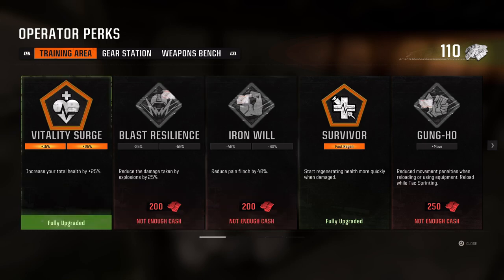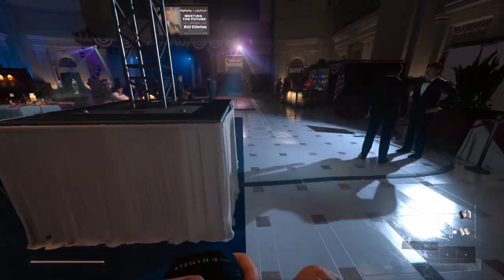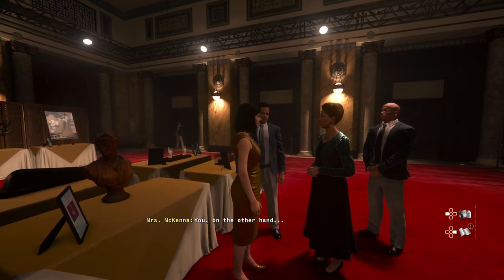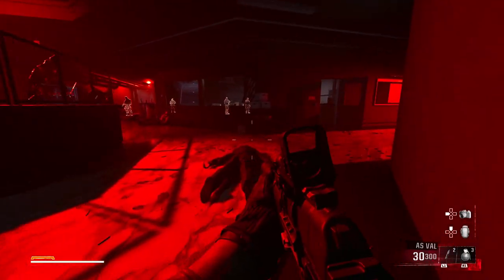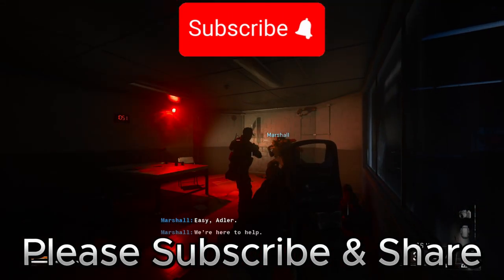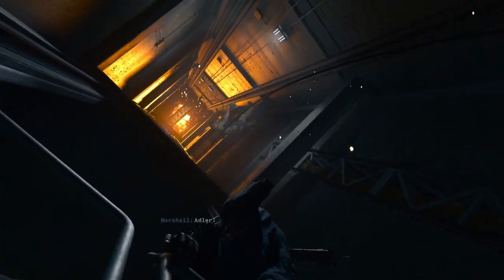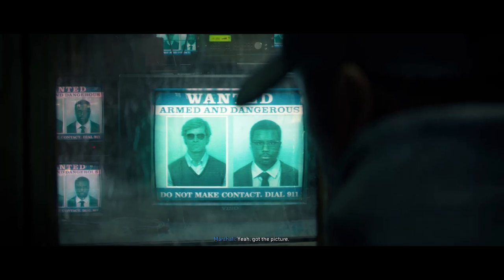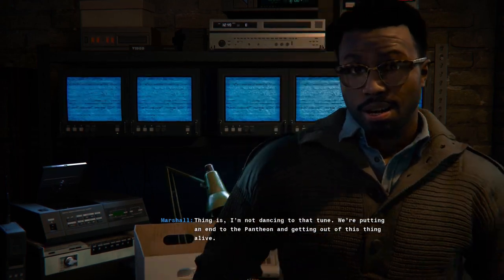Call Of Duty: Black Ops 6 Trophy Guide- Part 3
Welcome to my ultimate trophy guide for *Call of Duty: Black Ops 6! In this video, I will help you unlock every trophy and achievement in the game in the easiest and simplest way possible. This comprehensive guide covers everything you need to know to achieve 100% completion, focusing on both the Campaign and Multiplayer modes.

In this guide, I'll provide detailed strategies for completing each mission, tips for earning trophies efficiently, and methods to conquer the various challenges presented throughout the game. From navigating the thrilling campaign to dominating the competitive multiplayer, you’ll find everything you need to ensure your success. I’ll also dive into the Zombies mode, showcasing how to unlock both easter eggs and take care of any miscellaneous trophies in the process.

You’ll learn the best loadouts to maximize your performance, uncover hidden easter eggs, and gain insights into leveling up fast. Every trophy and achievement will be broken down so you can focus on what’s essential without getting bogged down in unnecessary details. This guide is tailored to help you make the most of your time in Call of Duty: Black Ops 6, ensuring you don’t miss out on any opportunities to earn those coveted trophies.

Join the growing community of gamers at Galactus9090 and stay updated with the latest tips, tricks, and strategies for Call of Duty: Black Ops 6 and other exciting titles.

Timestamps:

00:00 -  Intro
04:15 -  Safe Location
09:10 - Close Combat Specialist Trophy
09:50 - Party's Over Trophy
43:55 - Breaking News Trophy

Complete Trophy List:
- Platinum
  - Decorated Agent: Unlock all trophies in Call of Duty: Black Ops 6.

- Gold
  - Case in Point: Complete the Campaign on Veteran difficulty.
  - Case Closed: Complete the Campaign on any difficulty.
  - Return of the King: Enter Prestige 1.

- Silver
  - The Puzzles, Mason: Complete all Safehouse Puzzles in Campaign.
  - Dipped in Gold: Purchase all Safehouse and Player Upgrades in Campaign.
  - Show Off: Earn a Mastery Badge for any weapon.
  - The Pale Horse Arrives: Get 500 Eliminations in Multiplayer.
  - Bye-Bye, Dark Aether: Help the lost scientist complete his experiment.
  - Annihilation: Get 100 Elite Zombie Eliminations in Zombies.
  - Camos Are Forever: Unlock any Diamond or Opal Camo.
  - Red Carpet: Get featured in the Best Play 3 times in Multiplayer.
  - Podium Finish: Win 25 Multiplayer Matches.
  - No Mo’ Modi: Get out of jail, but not for free.

- Bronze
  - Unexpected Move: Complete "Bishop Takes Rook" in Campaign on any difficulty.
  - Talent Acquisition: Complete "Blood Feud" in Campaign on any difficulty.
  - Breaking News: Complete "Most Wanted" in Campaign on any difficulty.
  - Grounded: Complete "Ground Control" in Campaign on any difficulty.
  - Jackpot: Complete "High Rollers" in Campaign on any difficulty.
  - Bullydozed: Crush 25 enemies while driving the tank in Campaign.
  - Seek & Destroy: Get 2 kills with a single remote-controlled Throwing Knife.
  - Head Games: Get 5 Headshot Kills during a single use of the Adrenaline Stim.
  - Close Combat Specialist: Perform 10 takedowns in Campaign.
  - Destructive Wake: Get 5 or more kills with a single Scorestreak.

Join me on this epic trophy-hunting adventure, and together, let's conquer Call of Duty: Black Ops 6! Your journey to becoming a trophy master starts here!